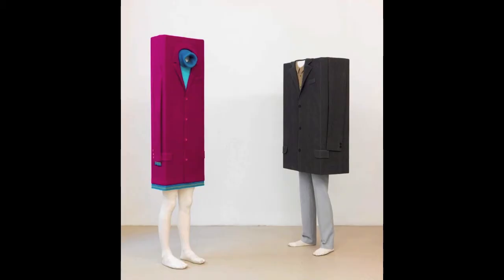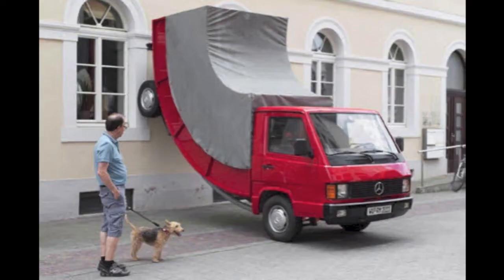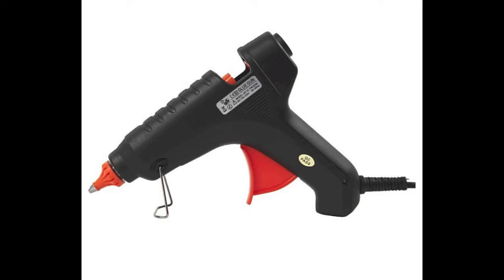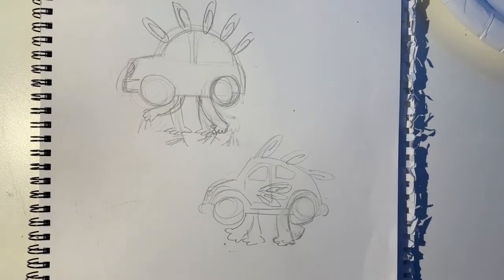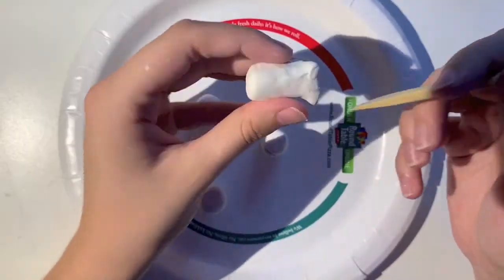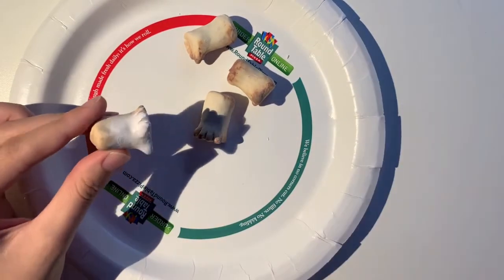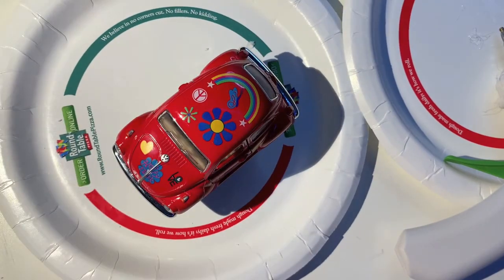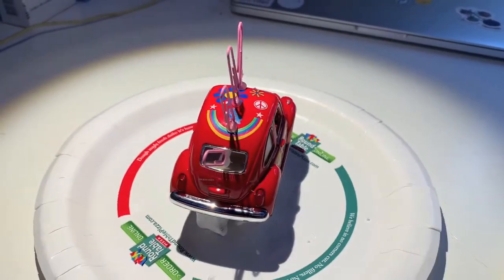Erwin Wurm and the Absurd Art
Making a small absurdist sculpture.